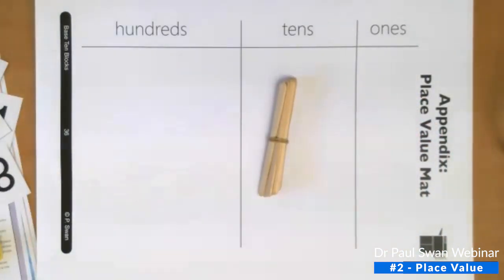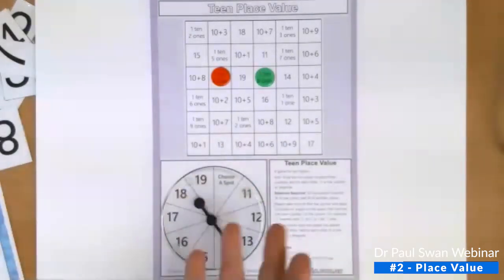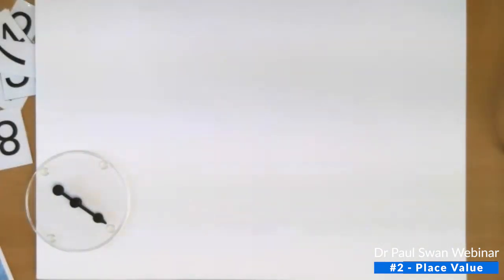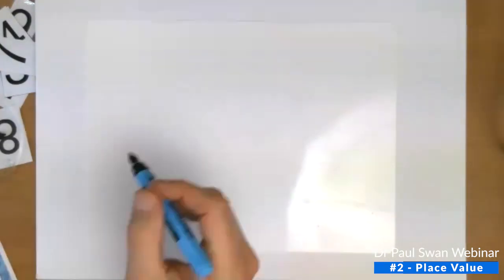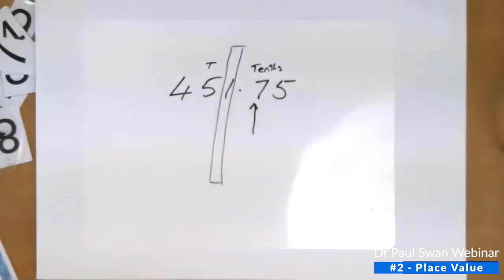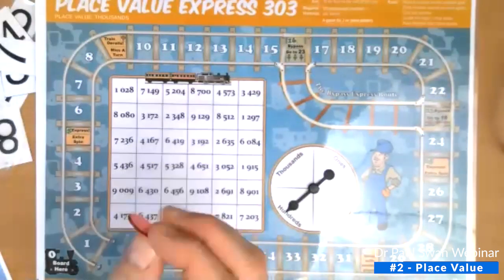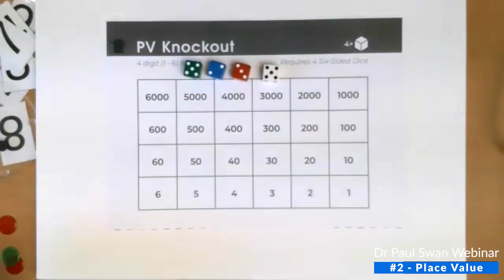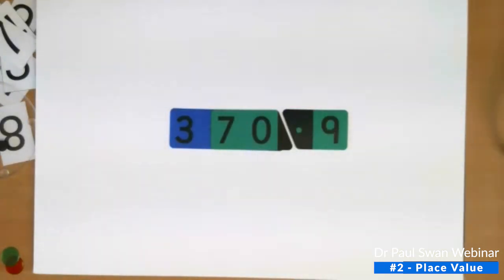Dr Paul Swan Webinar 2 - Place Value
For Teachers assigning work, here are some ideas you can pass onto parents that are possible at home with simple materials. Parents may find the video informative too as it addresses some common misconceptions that children may have about our number system. (Runtime 25 minutes, covers content from years 1 - 4)
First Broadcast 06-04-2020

Sections:
Intro to Place Value – 0:00
Bundling – 2:30
Place Value Mat & Renaming – 2:50
Teens Place Value Game – 5:00 (Year 1)
Two Digit Place Value Games – 6:30 (Year 1)
Calculator Start and Step – 8:40
The “Oneths” Misconception – 13:20
Calculator Wipeout – 15:00
Place Value Express – 17:30 (Year 1-4 based on decimal level)
Place Value Knockout – 20:30 (Year 1-4 based on decimal level)
Place Value / Arrow Cards - 22:30